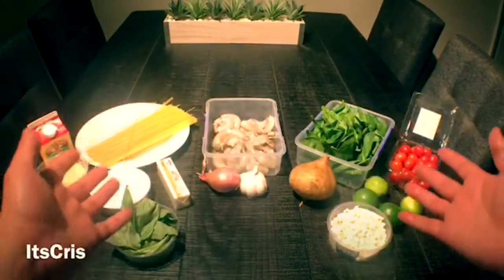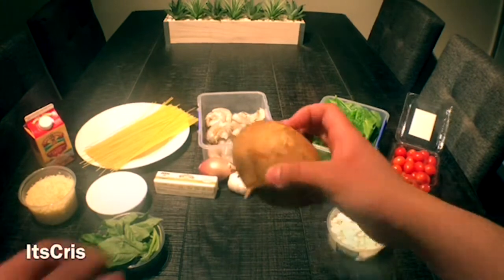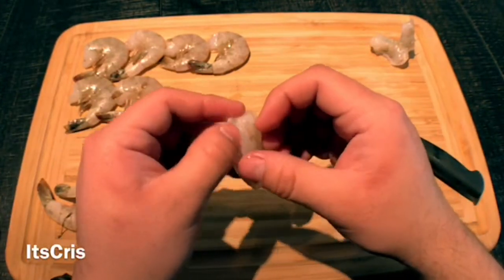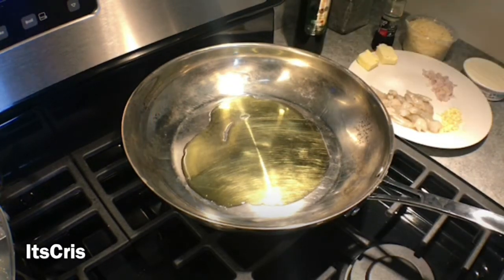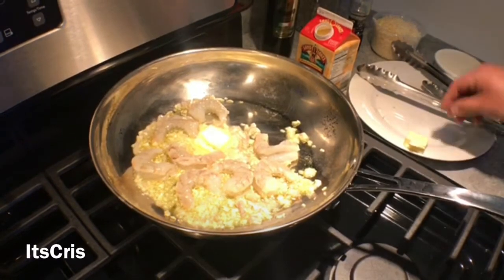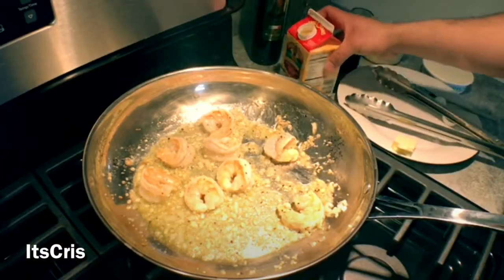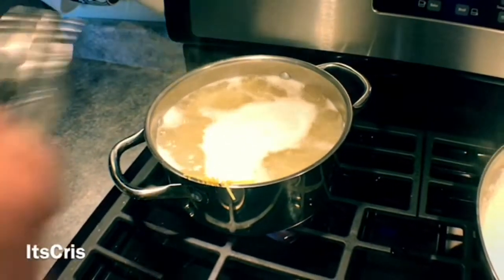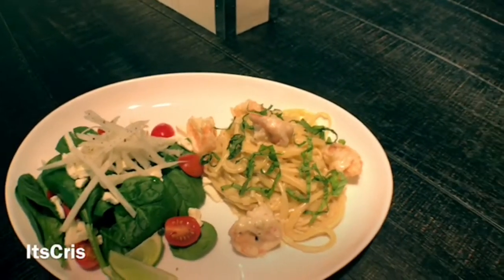Simply the Best Shrimp Alfredo!!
Hey its Cris here,

For the Entree:                      For the Salad:
Linguine (Pasta)                   Spinach
Heavy Cream                        Cherry Tomatoes
Parmesan Cheese               Jicama
Mascarpone Cheese           Feta Cheese
Butter                                     Limes
Shallot                                   Fresh Cracked Pepper
Garlic
Butter
Shrimp
Salt
Fresh Cracker Pepper

Stay cooking!

Thanks!